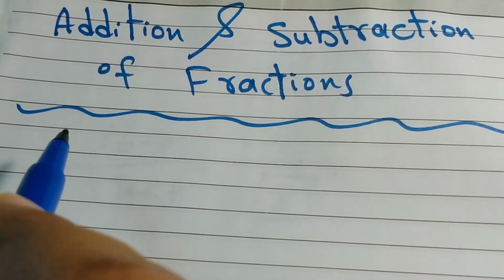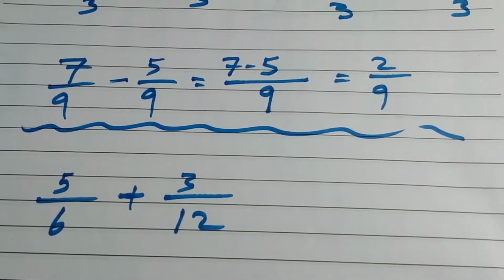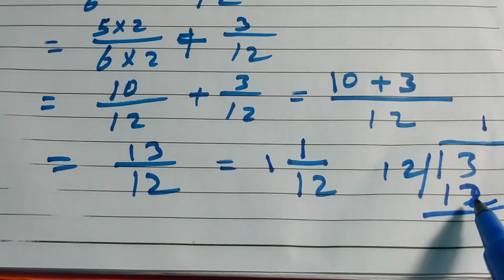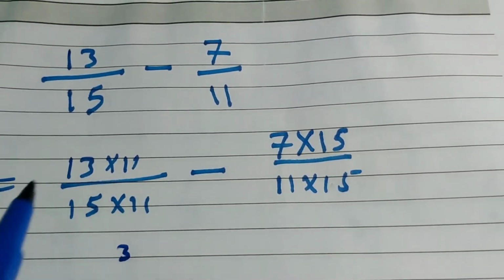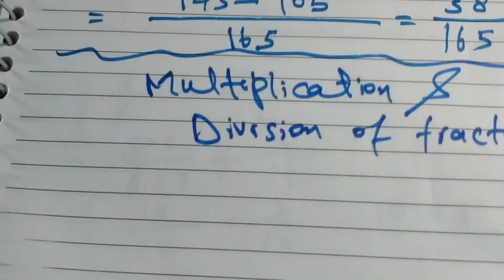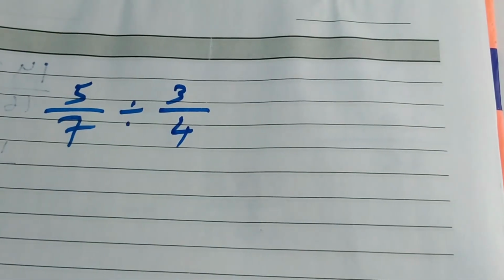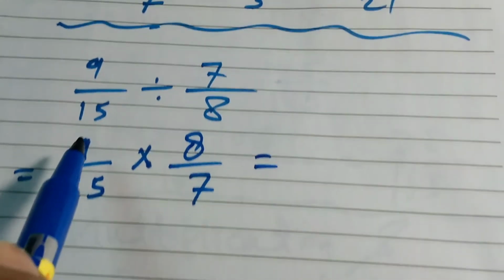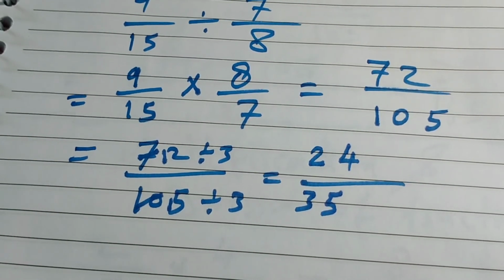How to add and subtract, multiply and divide of fractions? Lecture-10. Basic Mathematics Course